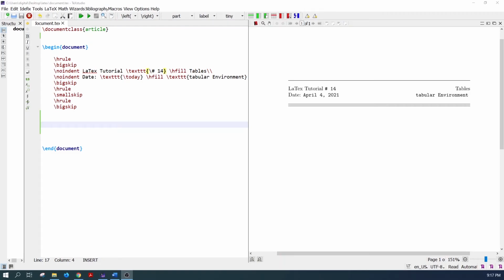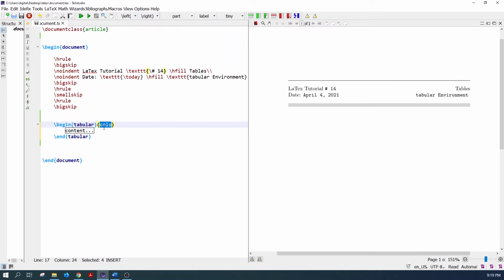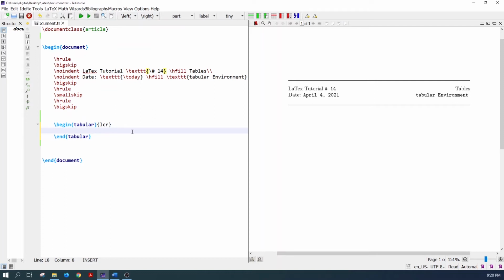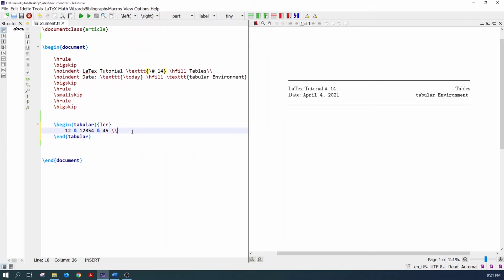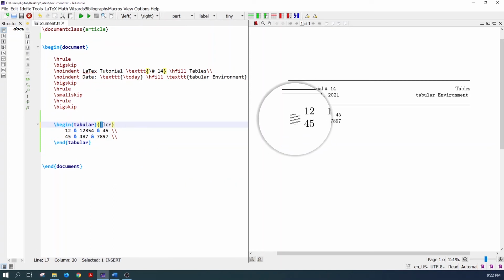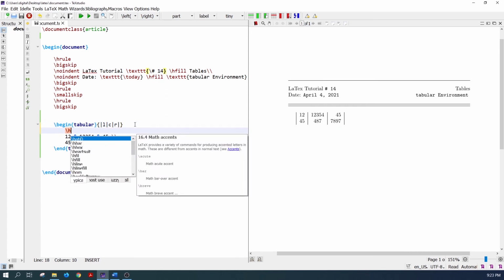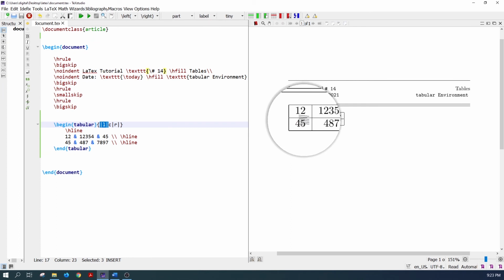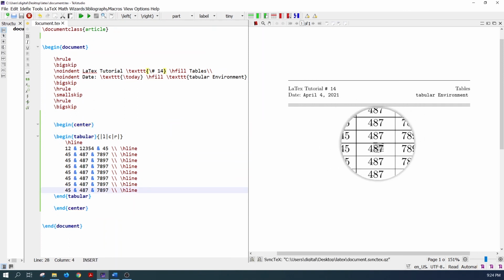LaTex Tutorial # 14 - Tables | tabular Environment